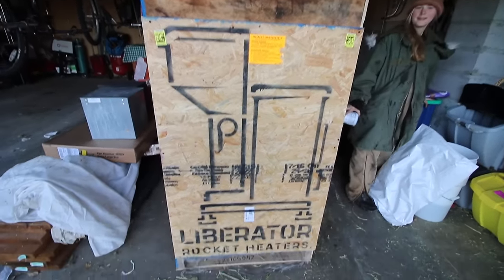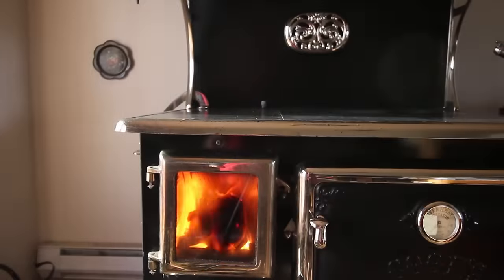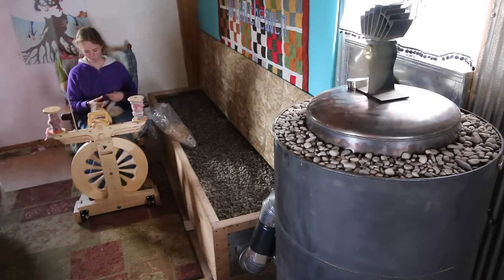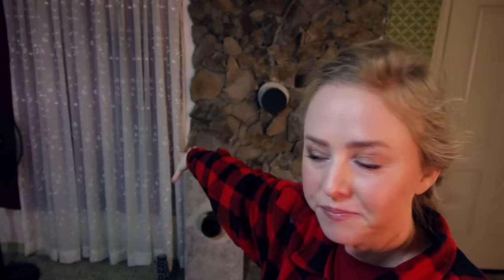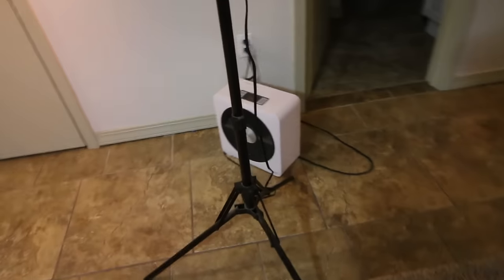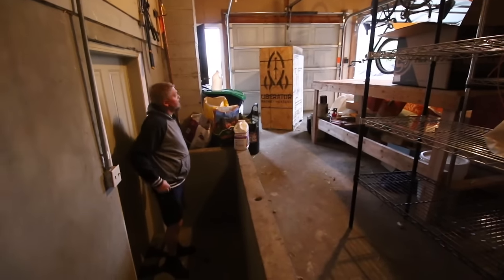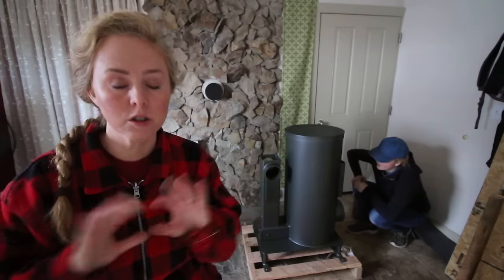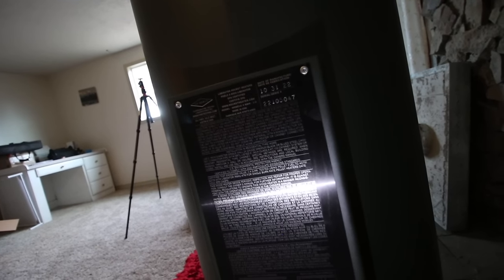Rocket Stove Heater is UL-Certified for Use In Residential HOMES! Liberator Rocket Stove Heater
This is not a paid video. We are reviewing the Liberator rocket stove and trying to share information about rocket stoves and how amazing they are.

Rocket Mass Heater Builder's Book: